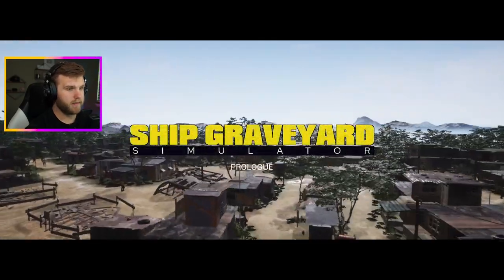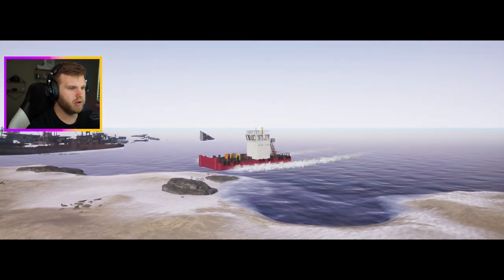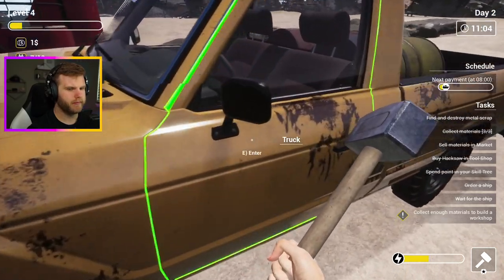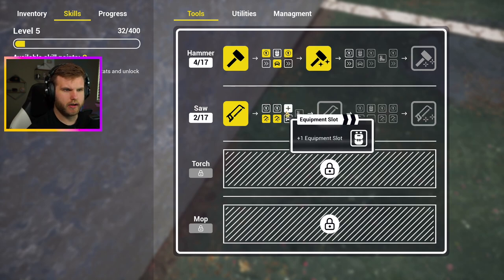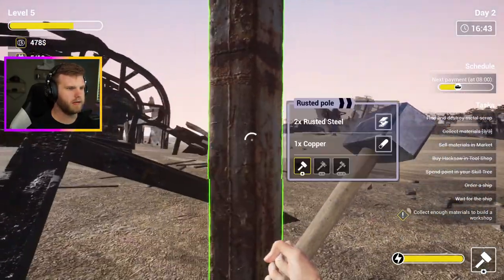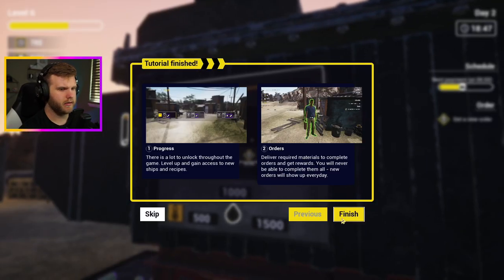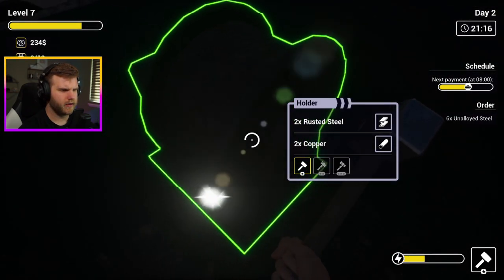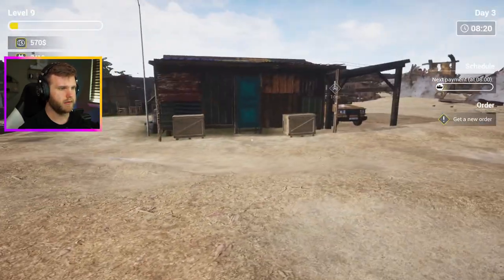Scrapping GIANT SHIPS! | Ship Graveyard Simulator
Super excited for this to come out! The prologue was amazing!

1-On-1 Creator Sessions To Jumpstart your Career!